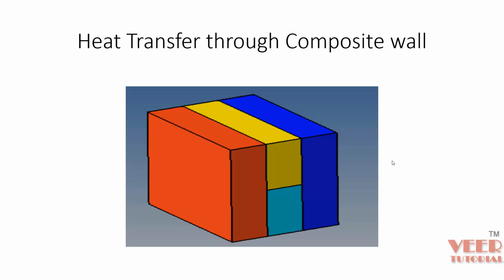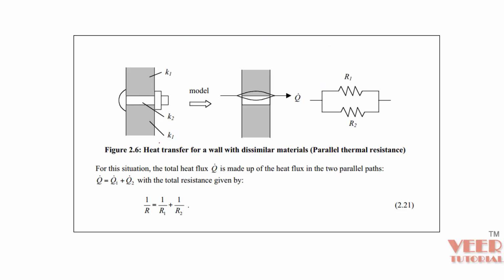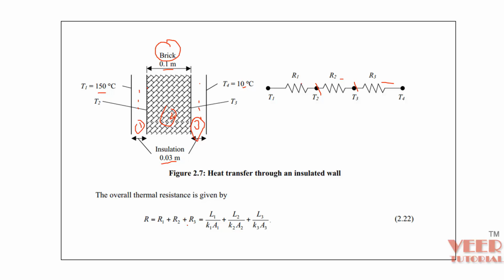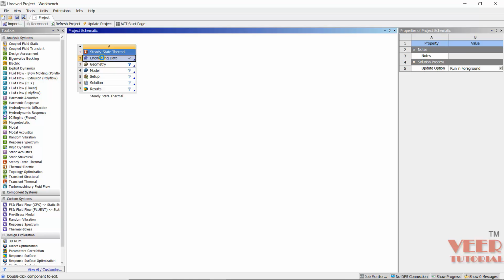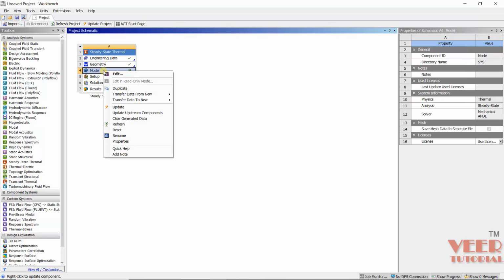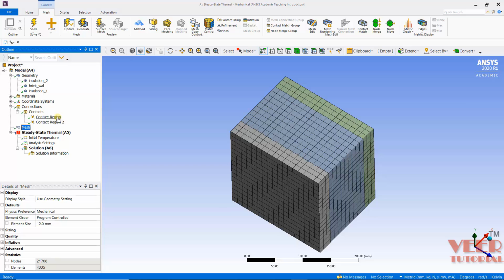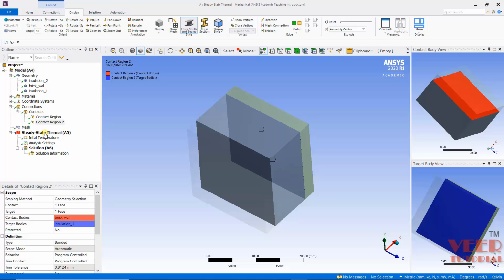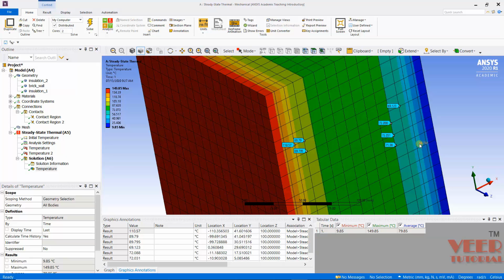Ansys Workbench | Composite wall | Heat Conduction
in this lecture, you will perform heat conduction analysis in composite walls using ANSYS workbench.

files link

LS Dyna

Abaqus

Hypermesh

NX

CREO

Ansys Structural